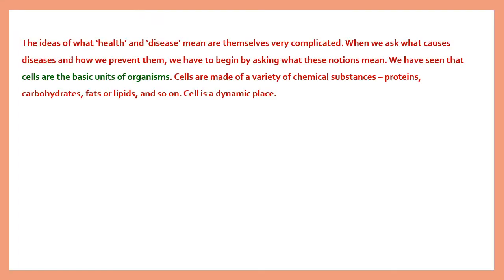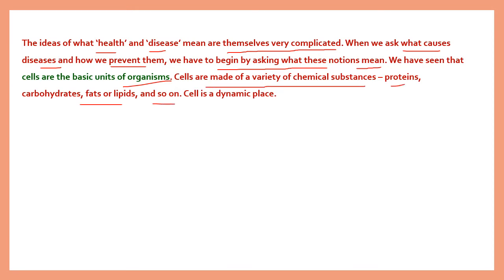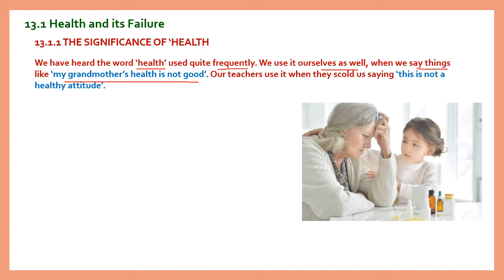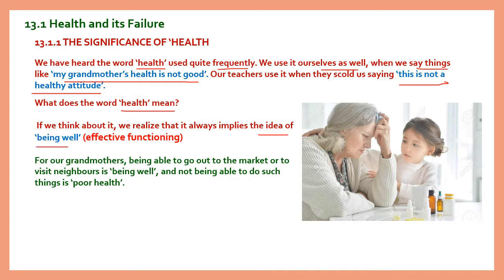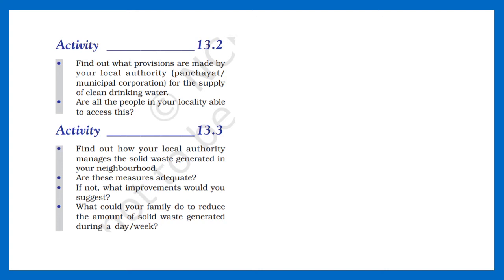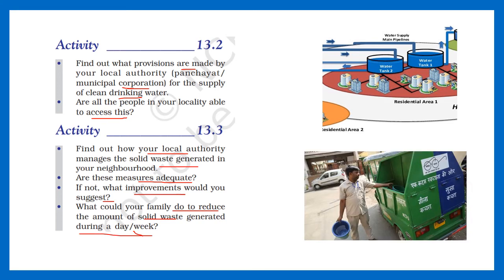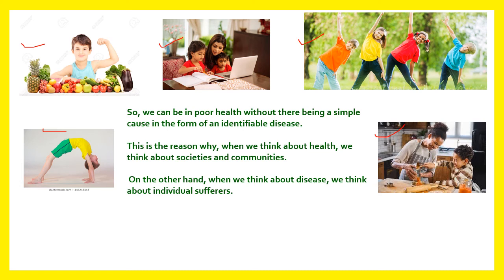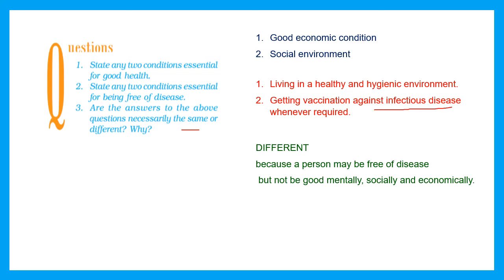SCIENCE- STD 9- CH 13- PART- 1/ SARITA MALIK DT- 17- 09 -20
CHAPTER 13- WHY DO WE FALL ILL?
13.1 health and its failure
13.1.1 the significance of health
13.1.2 personal and community issues both matter for health
13.1.3 distinction between health and disease free